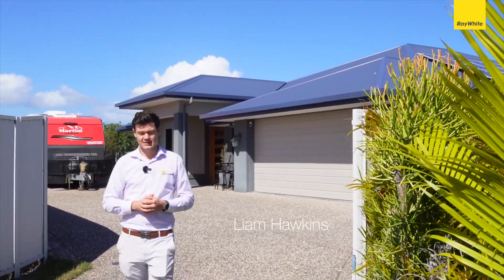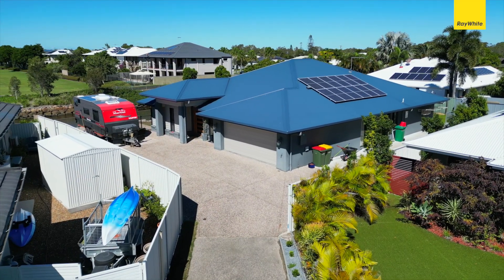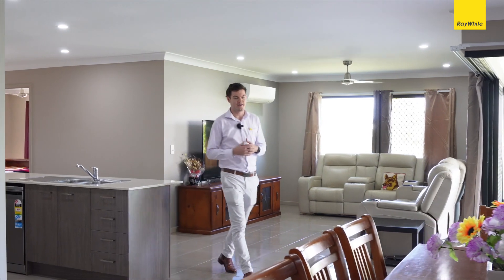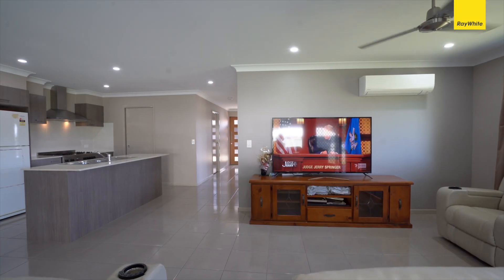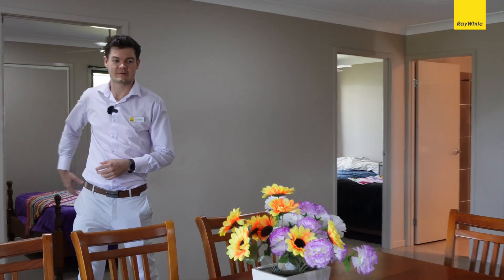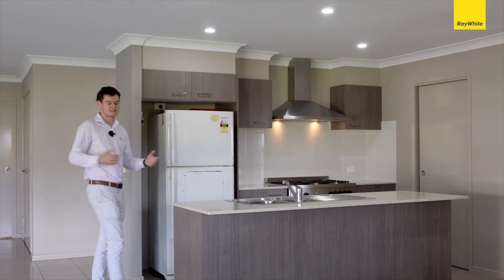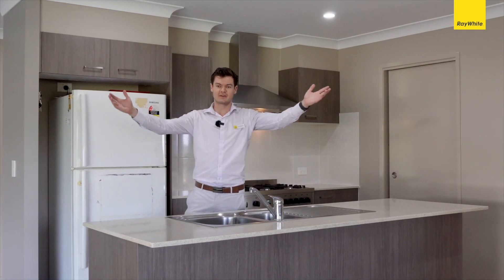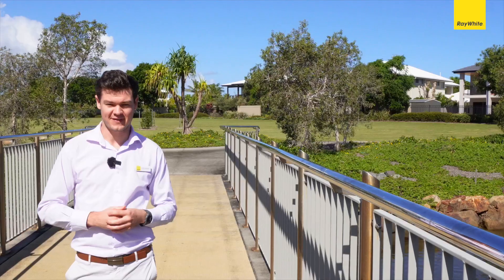5 Seacrest Court Banksia Beach - Liam Hawkins - Ray White Bribie Island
5 Seacrest Court Banksia Beach